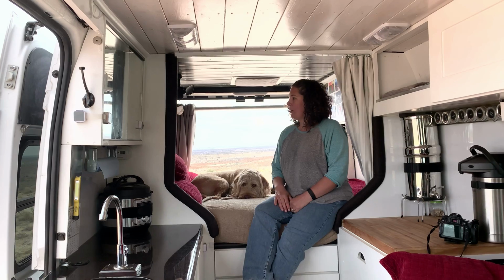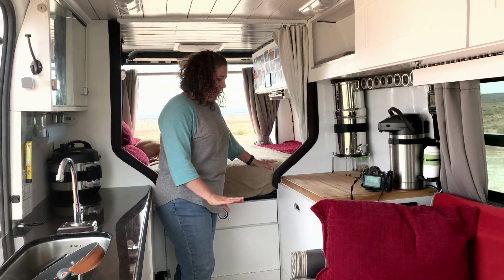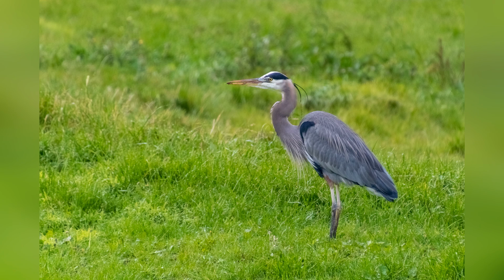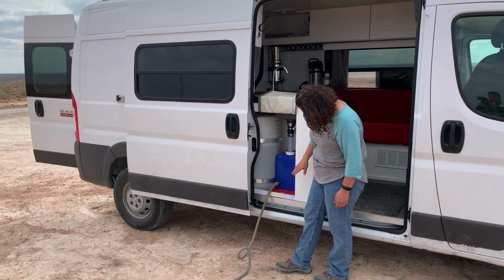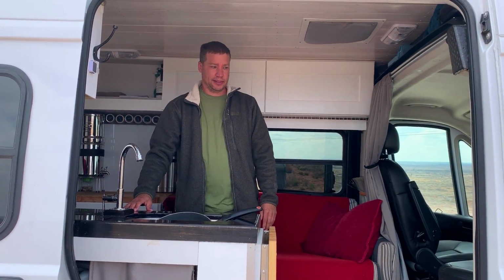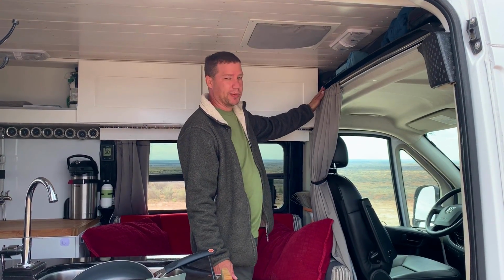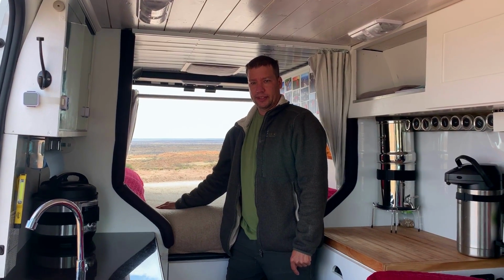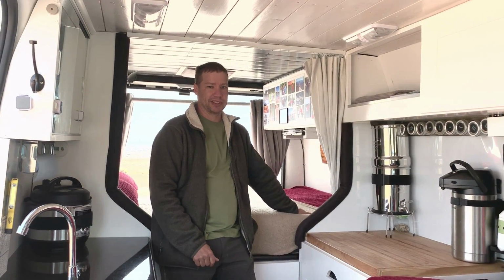Self Converted Promaster Van, What we did wrong & What we did right!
WE APOLOGIZE GOR THE BAD AUDIO... I PROMISE I AM WORKING ON THIS!!

After four months of full time living in our self Converted ProMaster Van, What we did wrong & What we did right! We hope this will help anyone who is in the planning or building stages not to make the mistakes that we made.